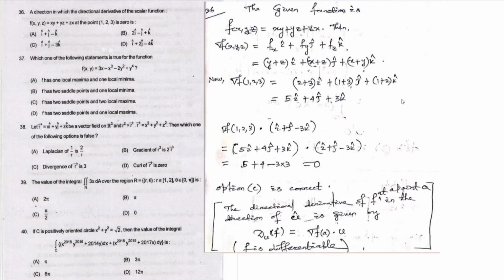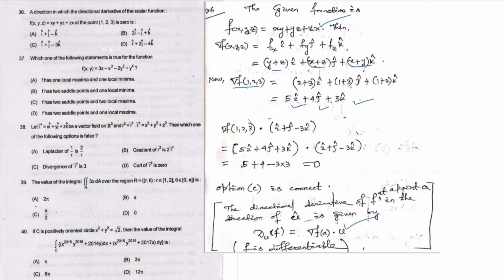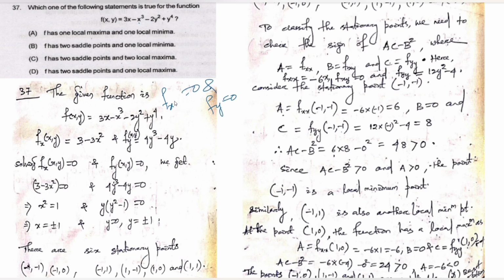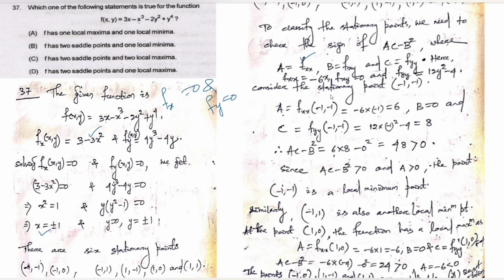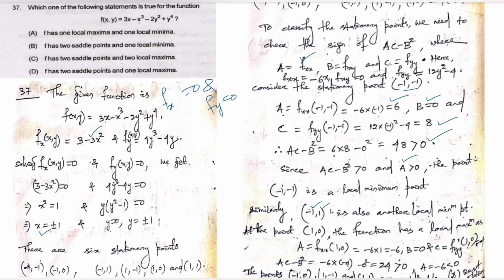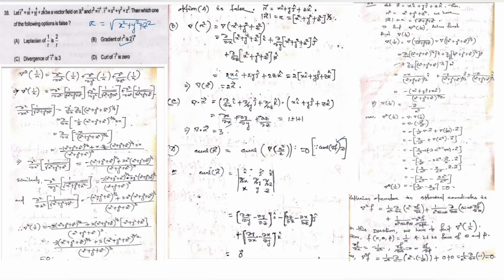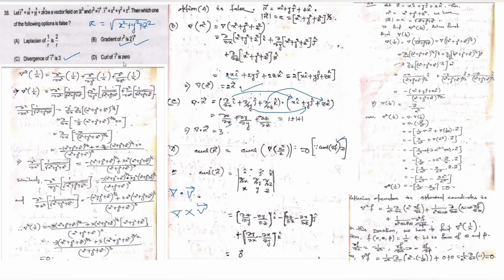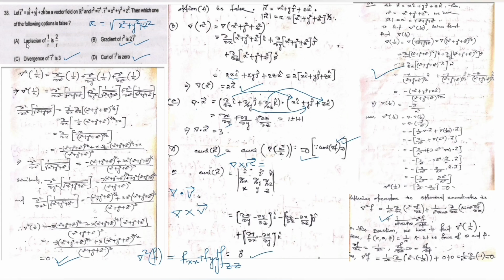CPET-2024 Mathematics Question No.35 to 38 (Multivariable Calculus)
Odisha Common P.G. Entrance Test-2024(Mathematics)
multivariable calculus
In this video we have solved previous year question of Odisha common P.G. entrance test-2024.

🙏🏻🙏🏻🙏🏻Jay Baba Mahakaleshwar 🙏🏻🙏🏻🙏🏻